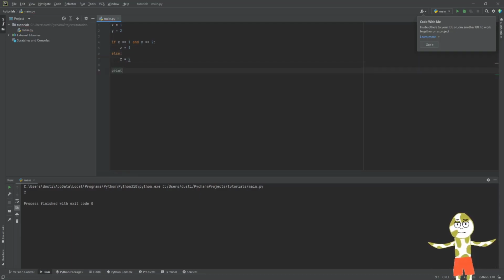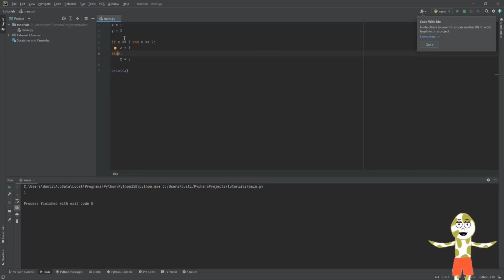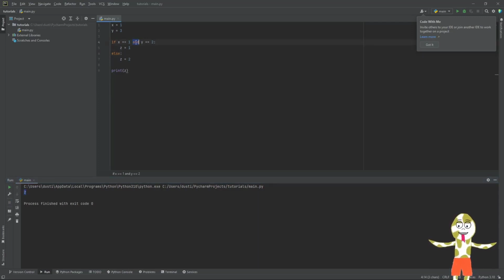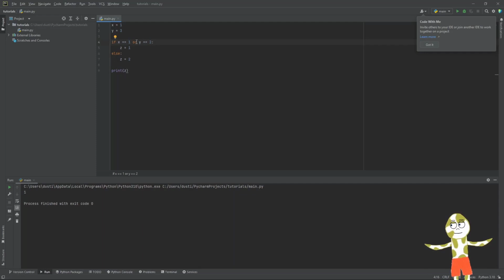Python - And/Or Conditionals Within If/Else Statements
When you're setting up a conditional statement, such as an if/else statement, you can include the words "and" and "or" to force python to consider 2 different conditions within the same statement.